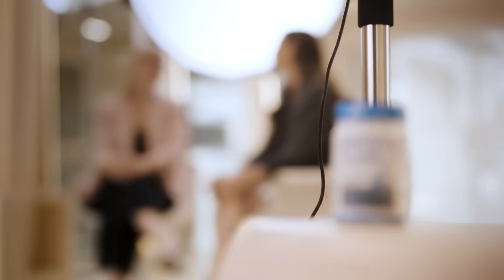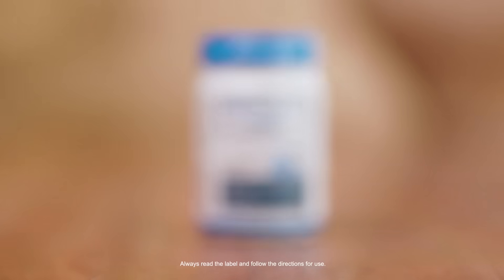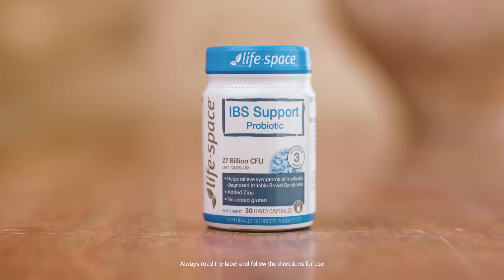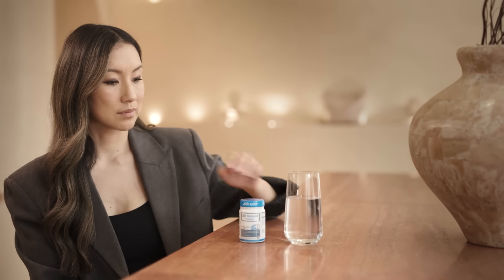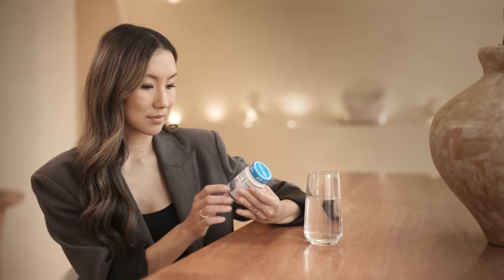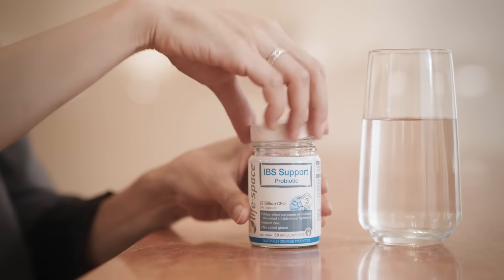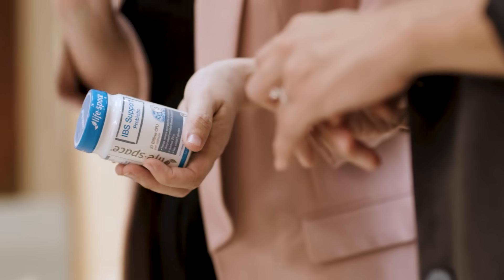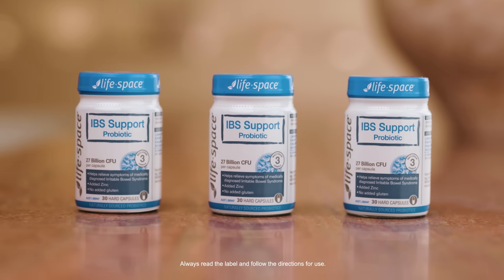The link between probiotics and medically-diagnosed IBS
More than just tummy troubles, medically-diagnosed IBS is characterised by symptoms like gas, bloating and abdominal pain.
It's a condition of the gut-brain axis, and is more common in women.
Here's how the right probiotic could help.